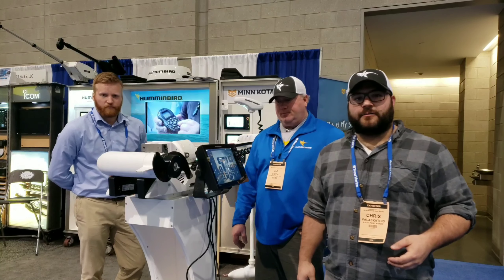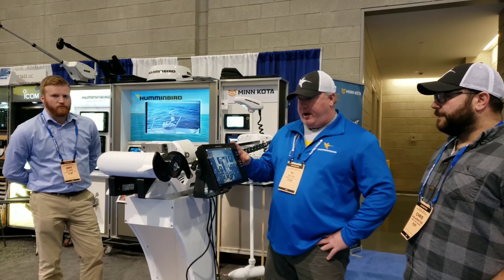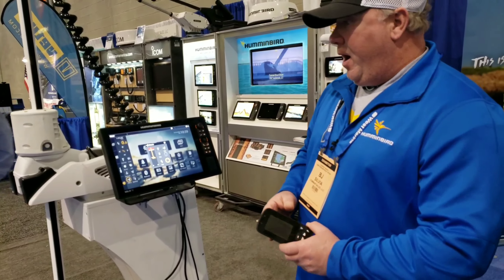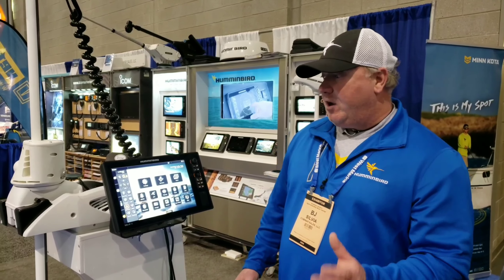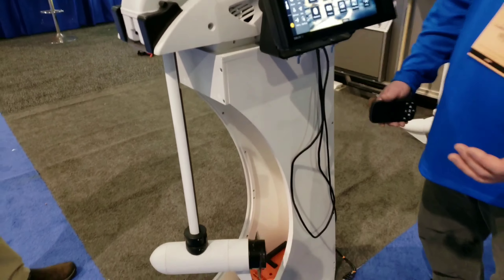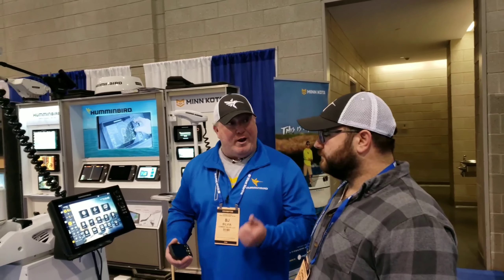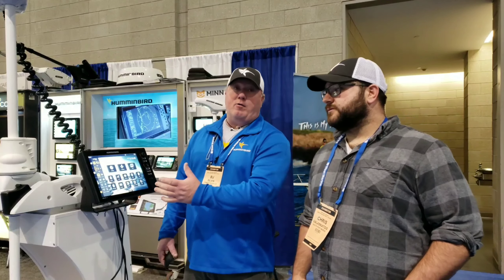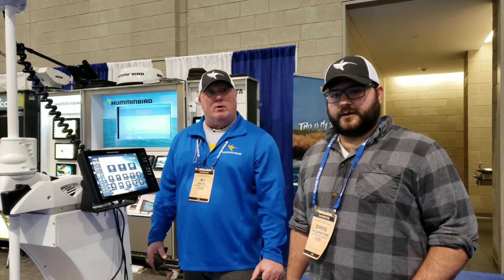How Saltwater Fishermen Can DOMINATE with a Minn Kota Ulterra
Capt. Chris. Valaskatgis of Manolin Charters and Capt. BJ Silva of Flippin Out Charters explain what makes a Minn Kota trolling motor so lethal in their respective fisheries. Here, we review the auto deploy model the Minn Kota Ulterra which both Captains run on their 23 Parker and 25 Parker to put their clients on fish in the northeast.